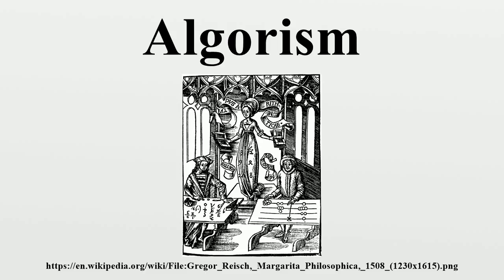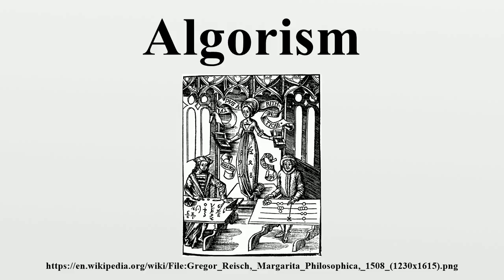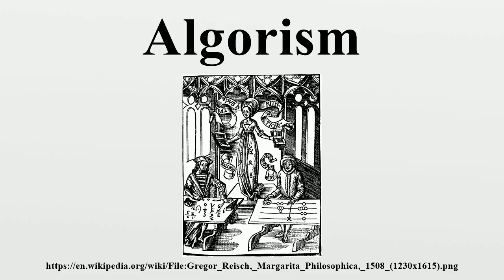Algorism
Algorism is the technique of performing basic arithmetic by writing numbers in place value form and applying a set of memorized rules and facts to the digits.One who practices algorism is known as an algorist.

Image-Copyright-Info
Image is in public domain
Author-Info:   Gregor Reisch (author)
Image-Copyright-Info